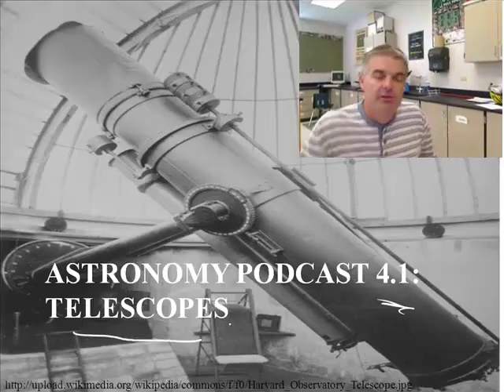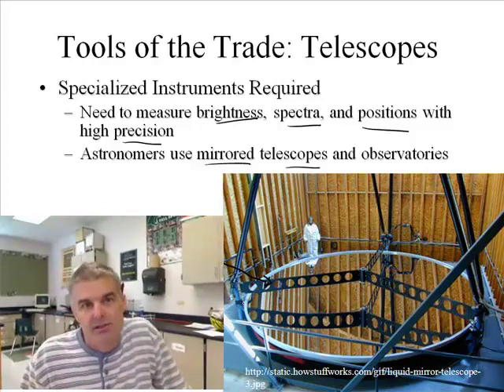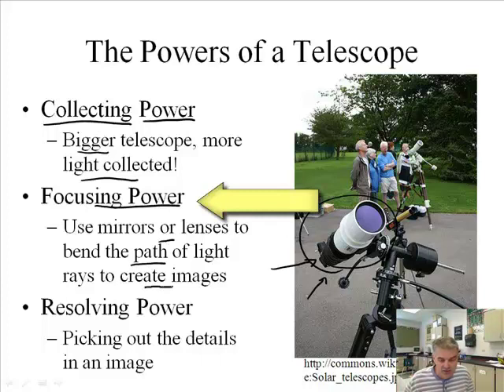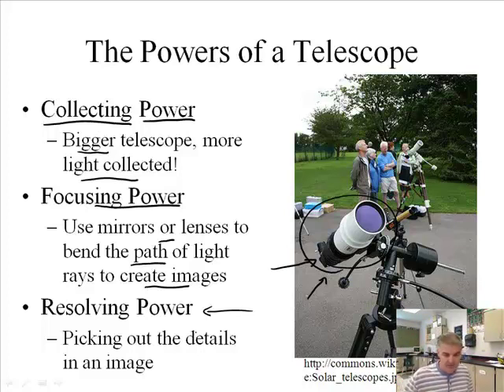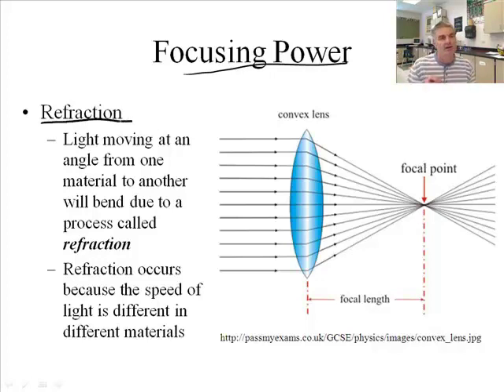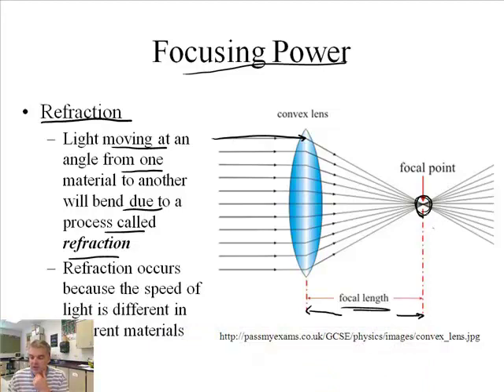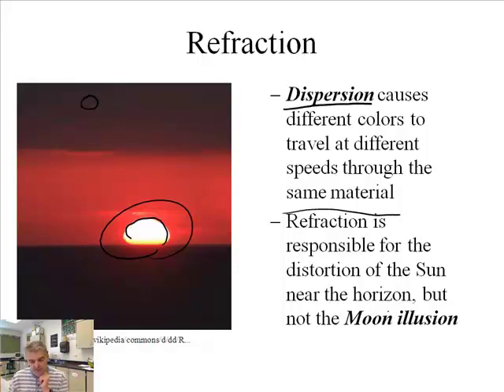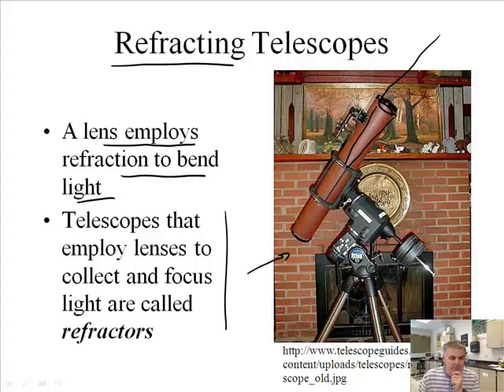Introduction toTelescopes (1/2)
Join award winning teacher  Jonathan Bergmann as he interactively teaches Astronomy:
Introduction toTelescopes